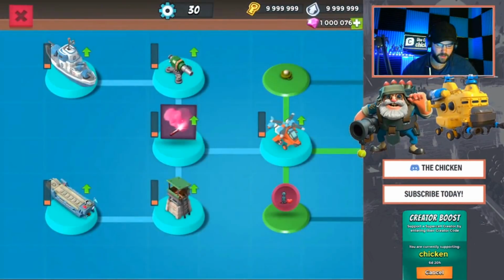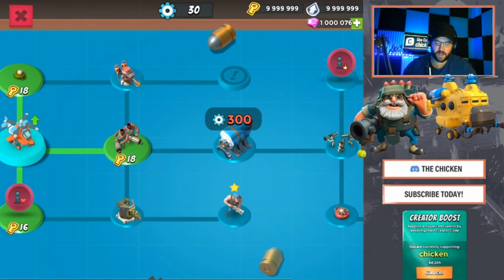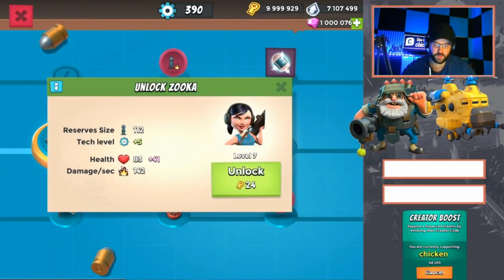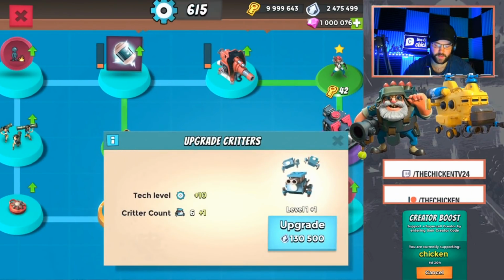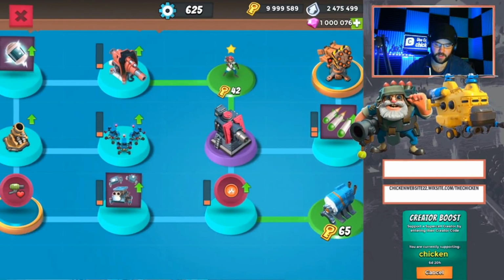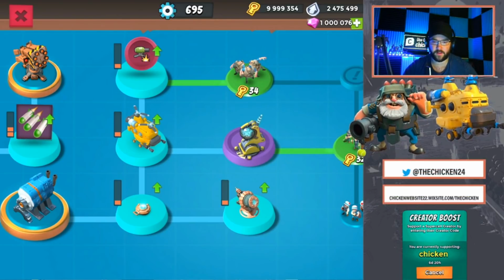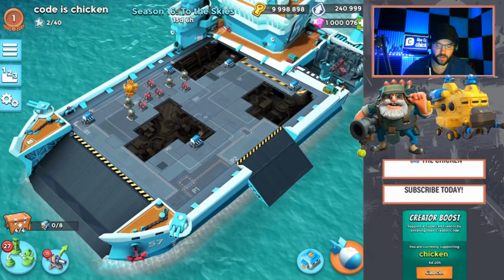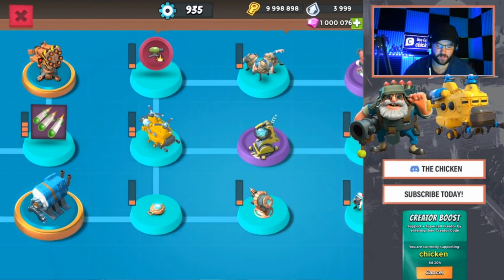SEASON 16 IS INSANE! FULL SNEAK PEEK! // Boom Beach Warships